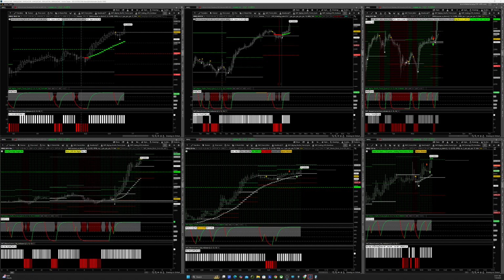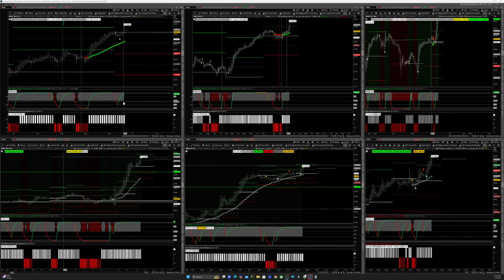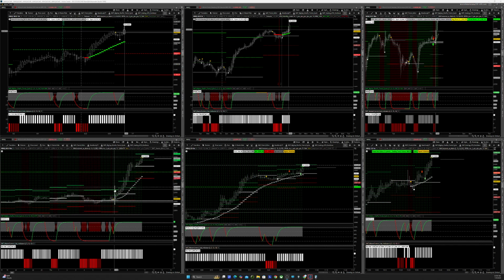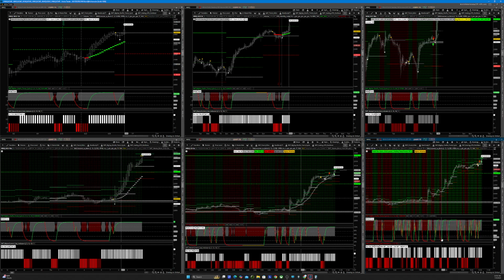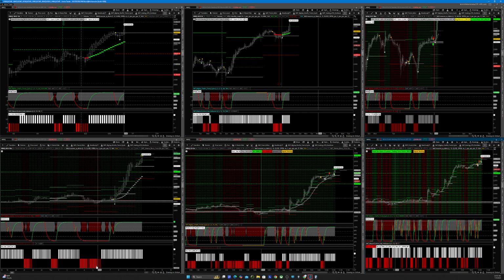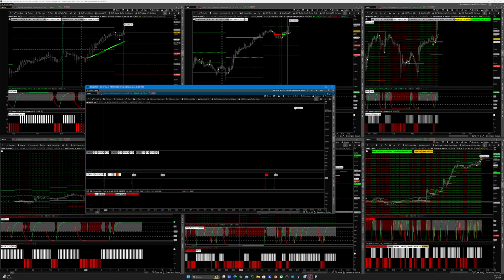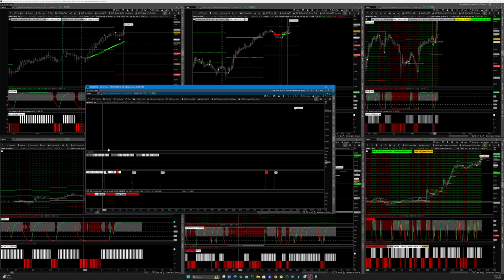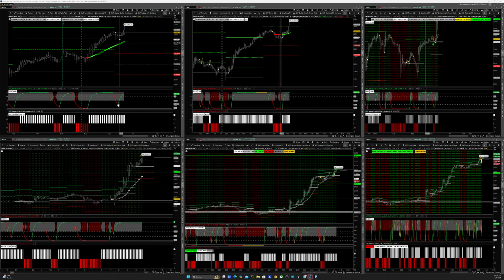$4K NQ trade! Perfect entry.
Thomas Indicators - Today I explain market rotation and alignment. In addition discuss two PAT's that perfectly predict market cycle rotation and entry.